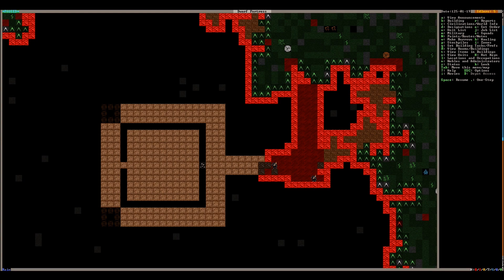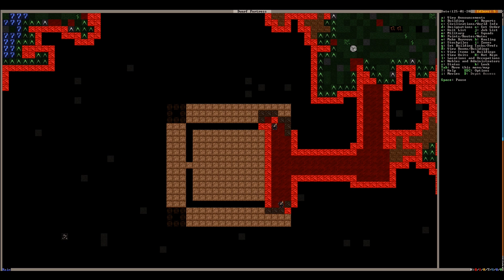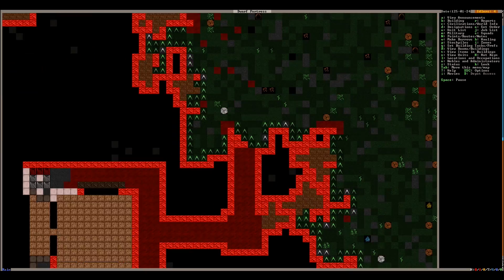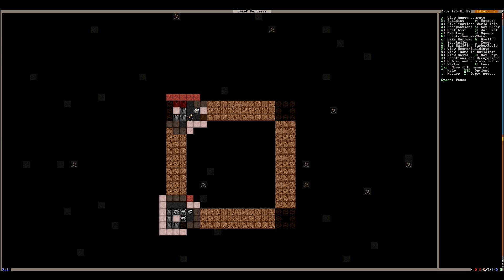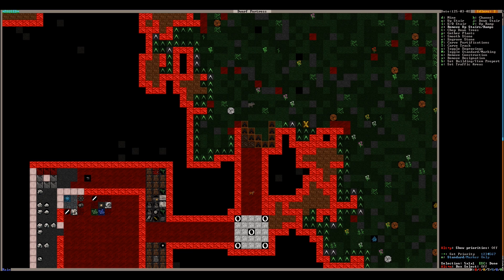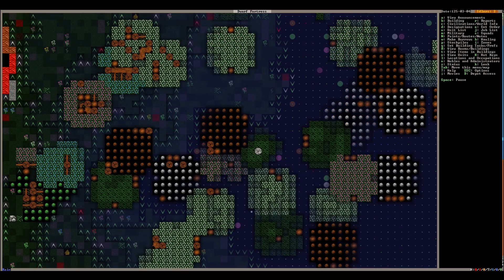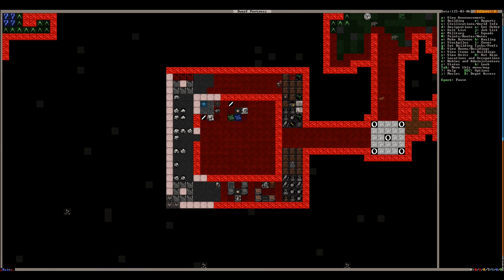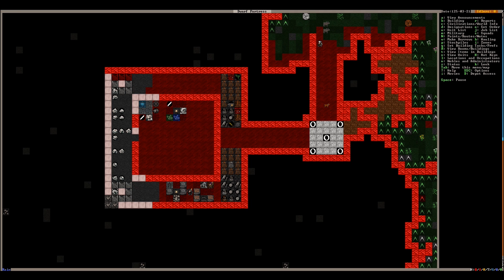Dwarf Fortress Playthrough | Savage World! | EP02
Dwarf Fortress Playthrough where we playthrough the Dwarf Fortress mode on a map that is BRUTAL and SAVAGE! I've increased the amount of civilizations, beasts, and wilderness for a truly scary experience! Lets gather our dwarfs, defend this fortress, and survive this playthrough! Strike the earth!